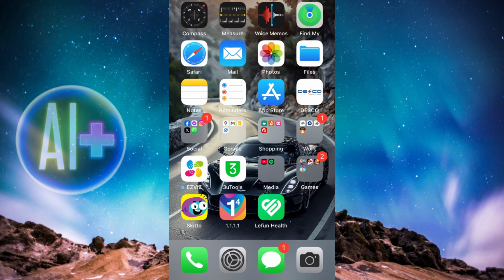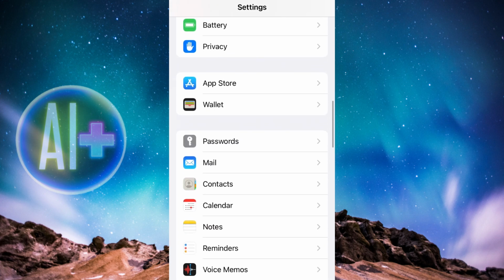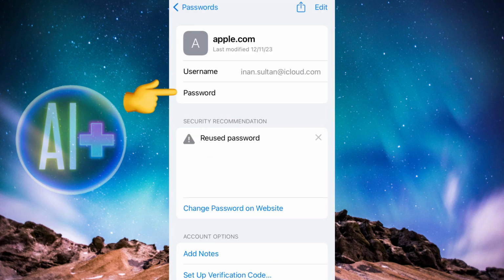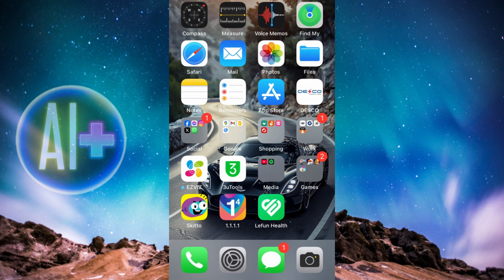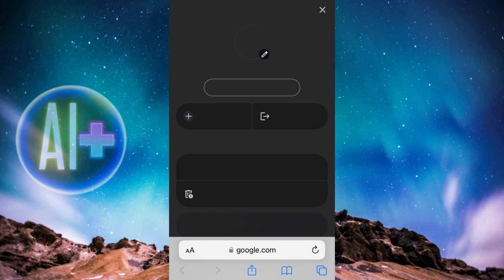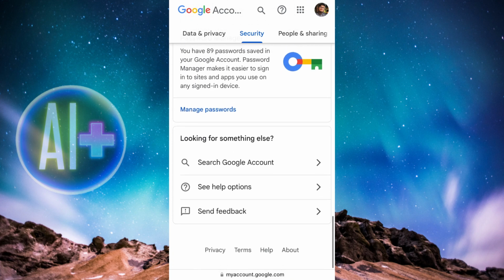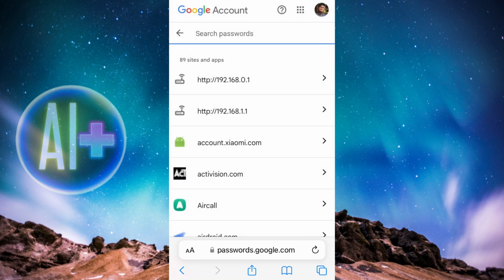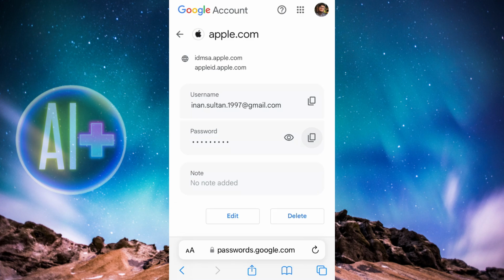How to Show Apple ID Password on iPhone | Easy Guide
How to Show Apple ID Password on iPhone

Looking for a guide on how to see your Apple ID password on iphone? In this video, we'll guide you on how to find your Apple ID password if you forgot it.